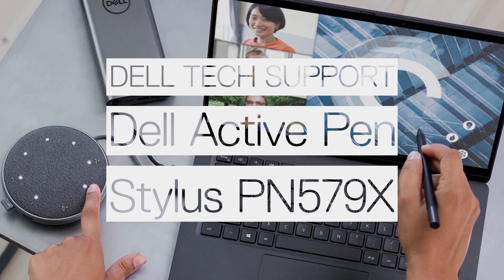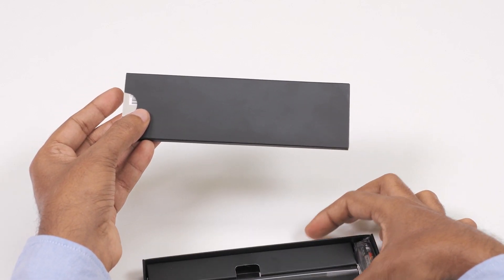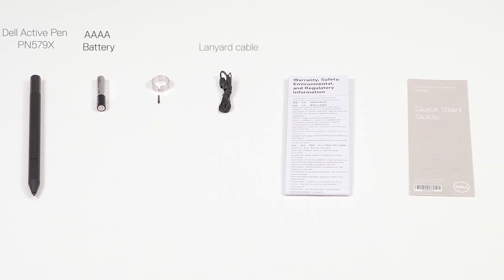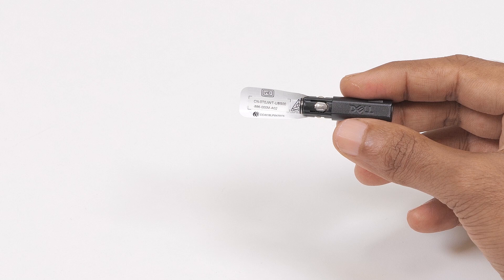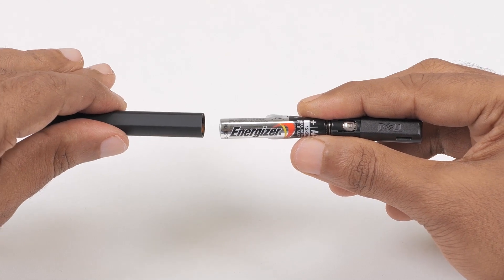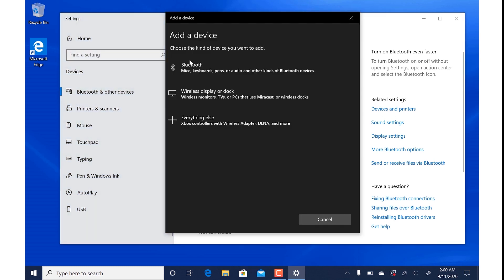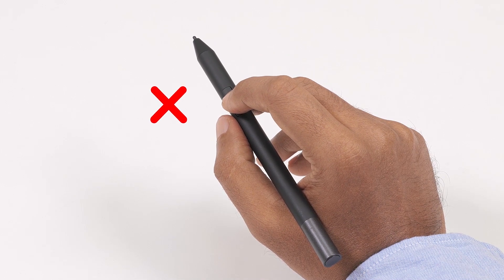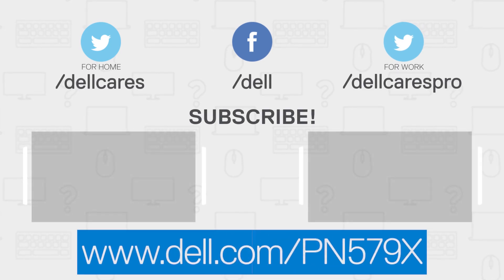Dell Active Pen PN579X Unboxing and Setup (Official Dell Tech Support)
Dell Active Pen PN579X Unboxing and Setup. In this video, we’ll step you through the unboxing process and how to setup your Dell Active Pen.
For more information or support for the Dell Active Pen